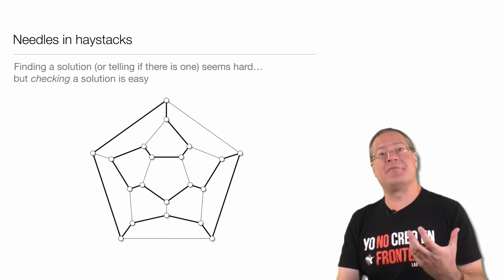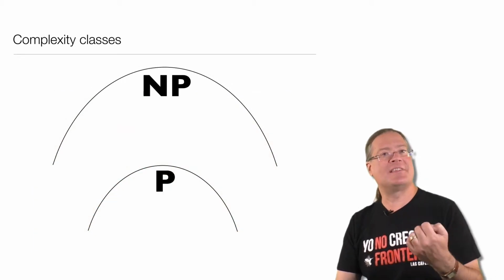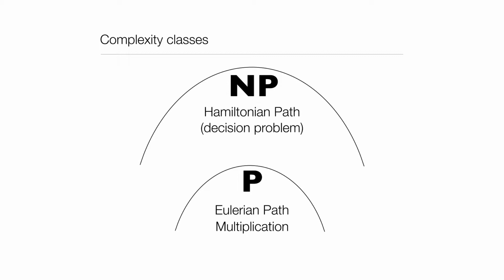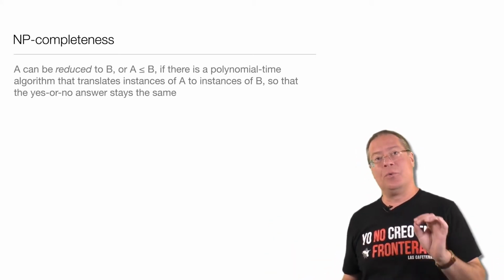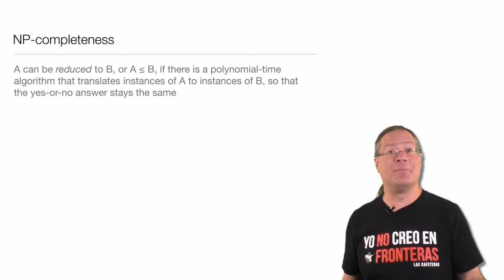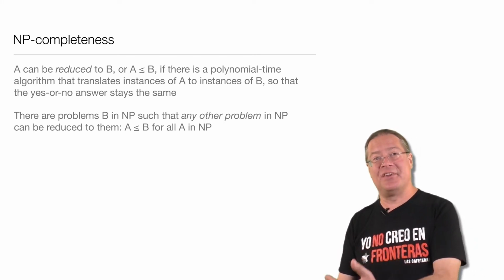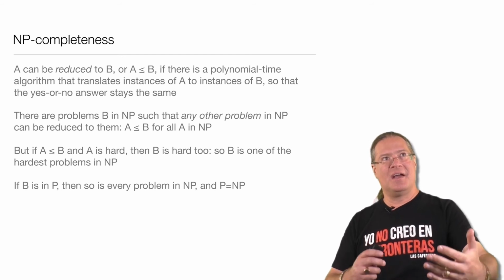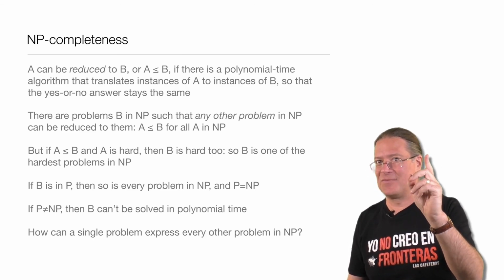Computation in Complex Systems : P versus NP : Finding versus Checking